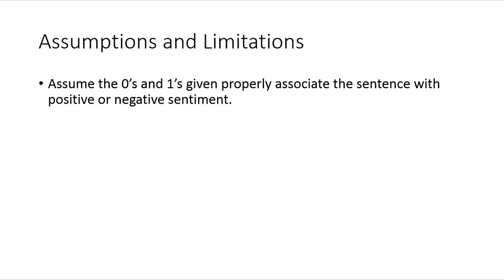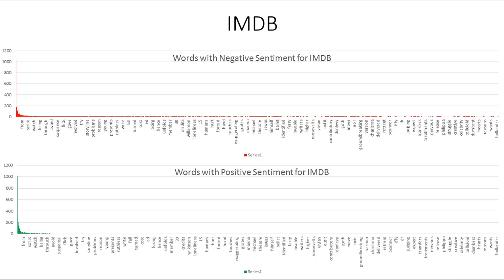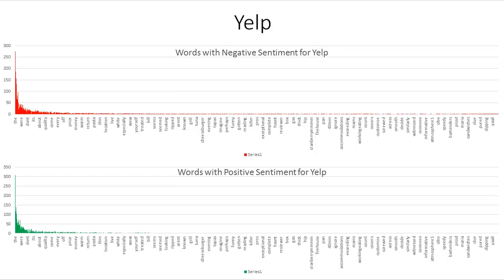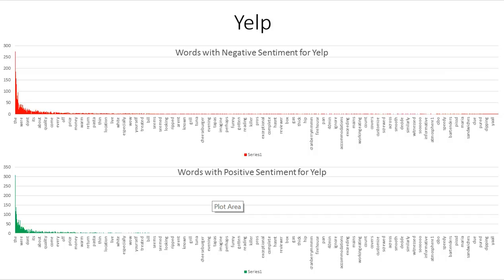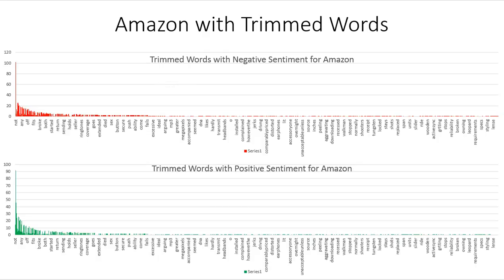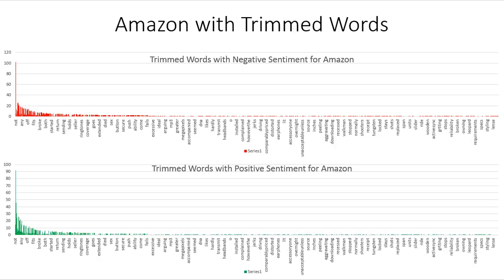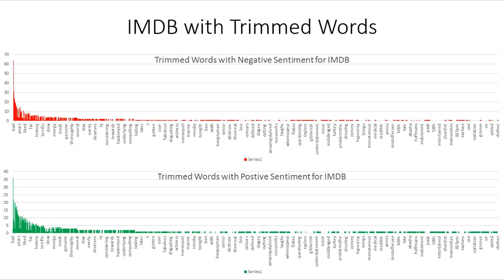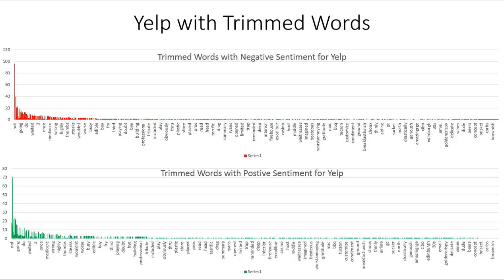Deliverable 2a by Cadets Gabrielle Lovell and Seamus McDonald